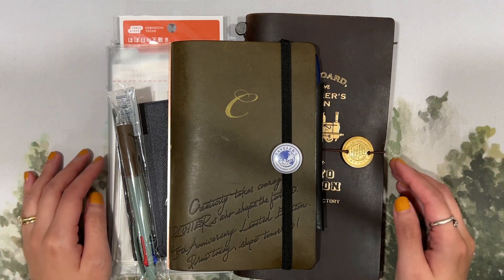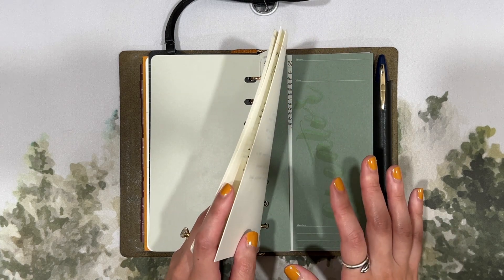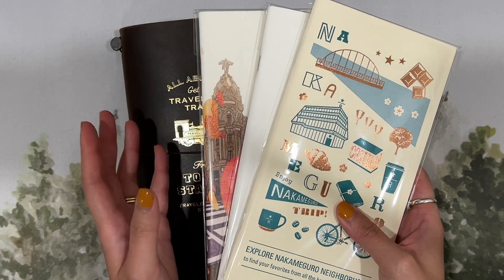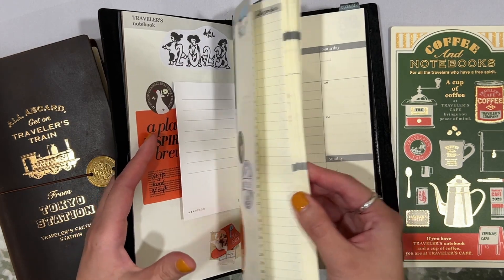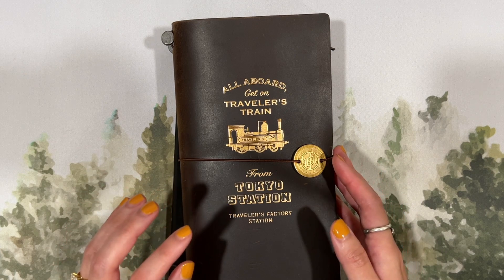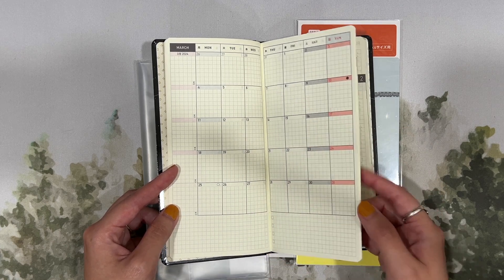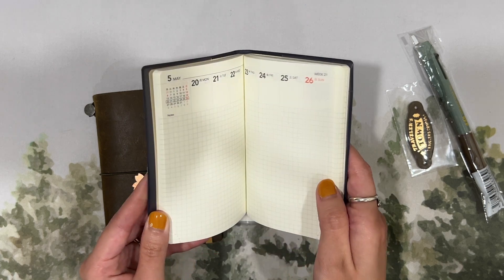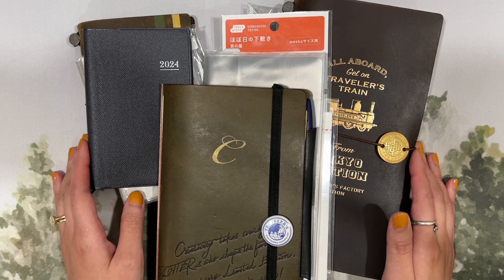2024 Techo Kaigi | Notebooks for Next Year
Here’s my 2024 techo kaigi (planner meeting), where I reflect on my planning/journaling practice and chat about what notebooks I’ll be using for next year.

Note: my work planning is all done digitally on Notion, so I haven't had a notebook for that in a while!

00:00 Introduction
00:30 Plotter (personal planner)
02:56 Traveler’s notebook (memory-keeper)
07:09 Hobonichi Weeks (health journal)
11:11 Nolty 1180 (daily log)
15:19 Summary